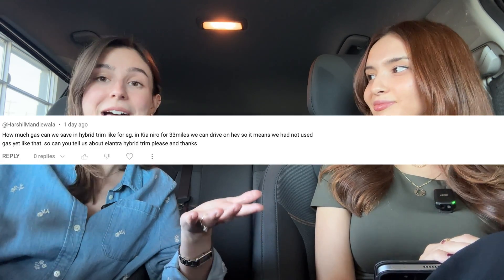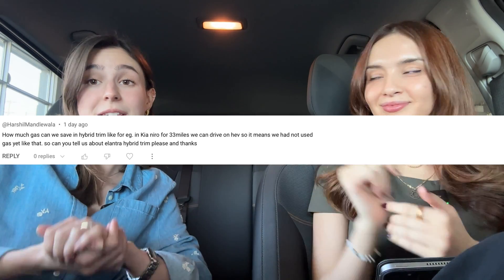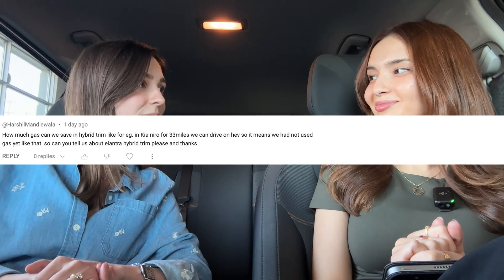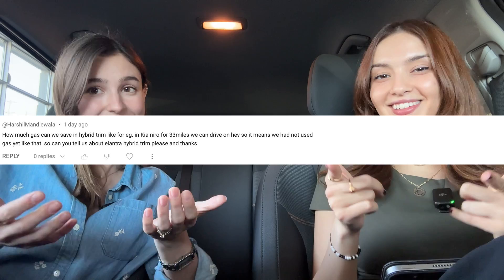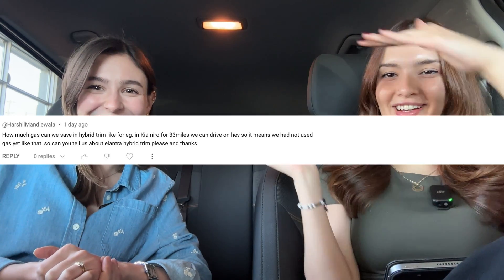Hybrid VS Plug-In Hybrid - What’s The Difference?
Curious about hybrid vehicles but unsure about the differences between HEVs (Hybrid Electric Vehicles) and PHEVs (Plug-in Hybrid Electric Vehicles)? In this quick video, Gabi and Charlotte provide a detailed yet easy to understand breakdown of these two types of hybrid technology.